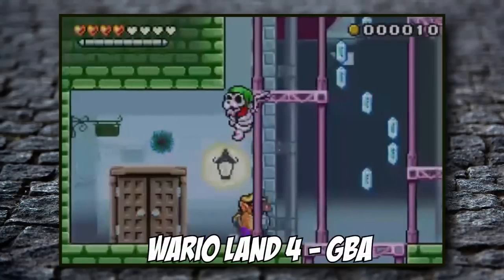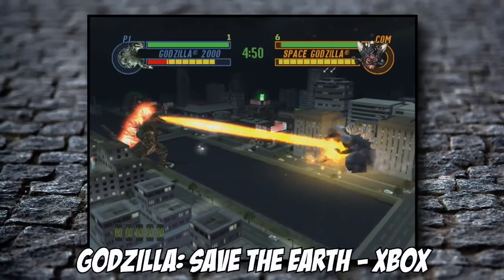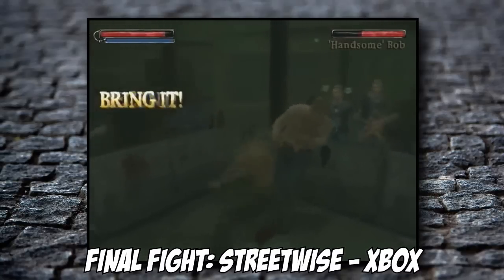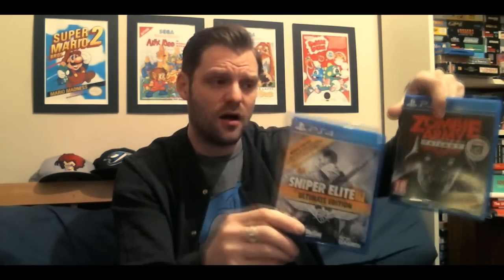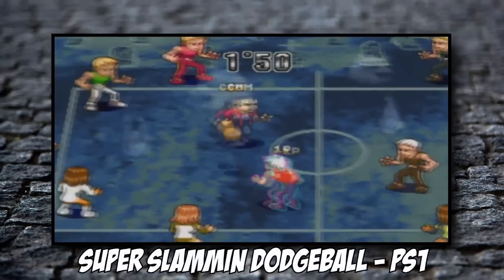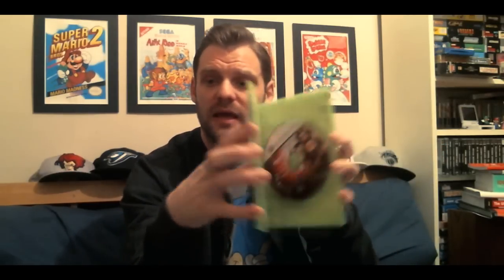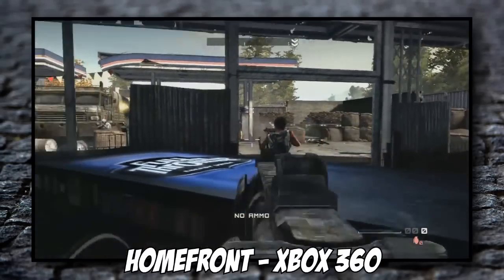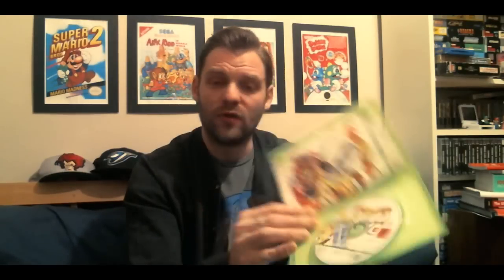March Gaming Pick Ups with Jamie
An utter HAUL of gaming goodies picked up over the last few weeks! Drop a comment and let us know which of these you own and have played!

● retro modern gaming pick ups 2015 ●